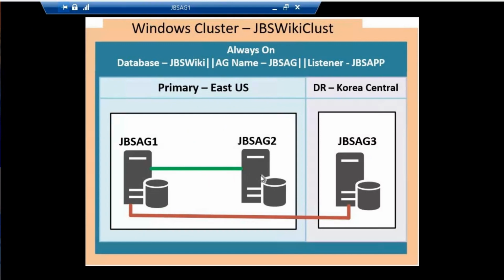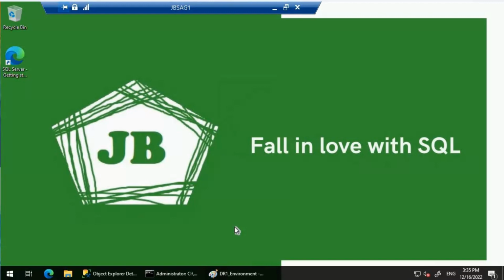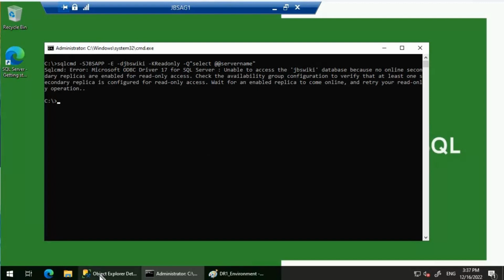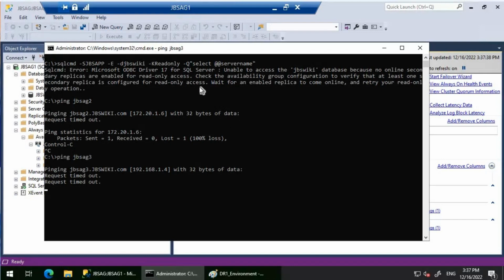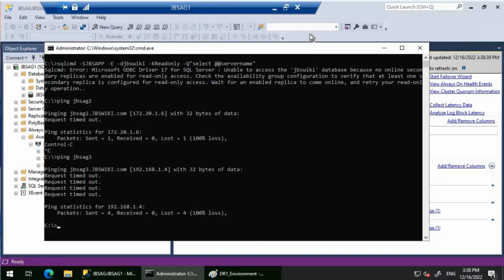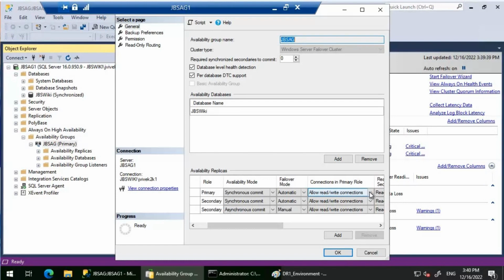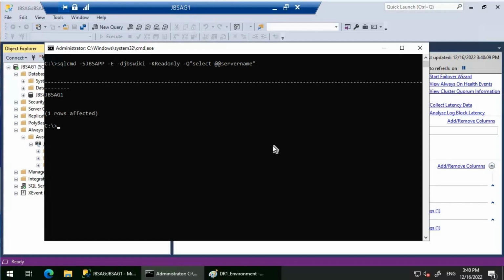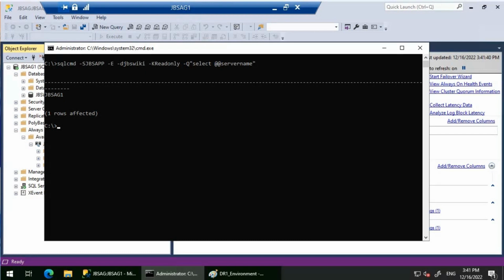SQL Server Always On Series - Unable to access the 'jbswiki' database @jbswiki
SQL Server Always On Series - Unable to access the 'jbswiki' database because no online secondary replicas are enabled for read-only access jbswiki alwayson @jbswiki

Error: Microsoft ODBC Driver 17 for SQL Server : Unable to access the 'jbswiki' database because no online secondary replicas are enabled for read-only access. Check the availability group configuration to verify that at least one secondary replica is configured for read-only access. Wait for an enabled replica to come online, and retry your read-only operation.

Unable to access the ‘jbswiki’ database because no online secondary replicas are enabled for read-only access. Check the availability group configuration to verify that at least one secondary replica is configured for read-only access. Wait for an enabled replica to come online, and retry your read-only operation.
Changed database context to ‘jbswiki’. (Microsoft SQL Server, Error: 982)